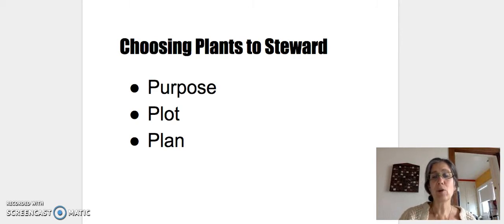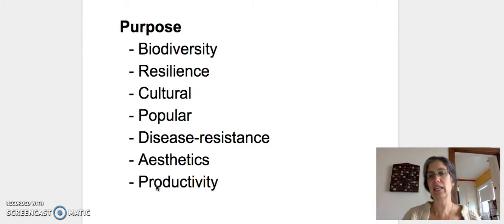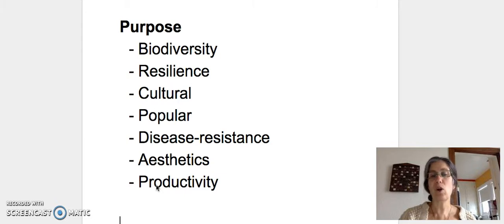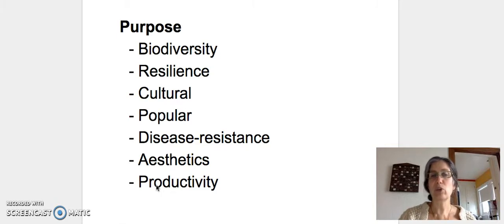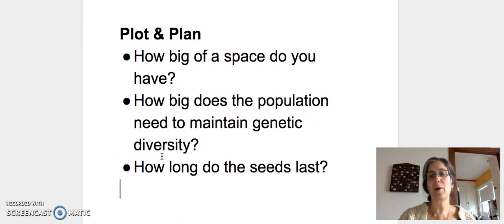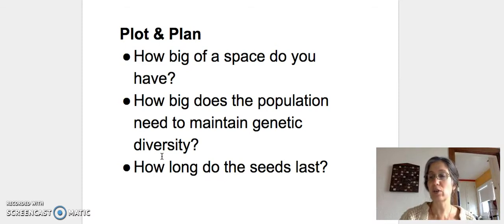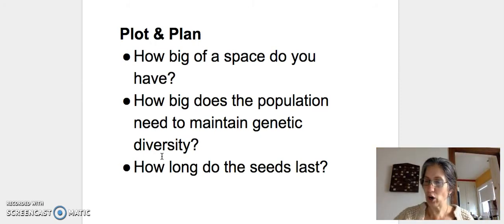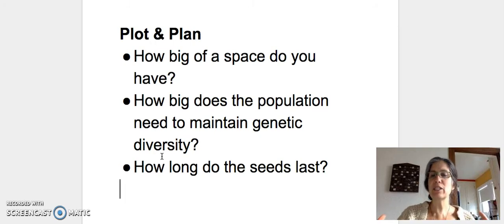Selecting Seeds to Steward